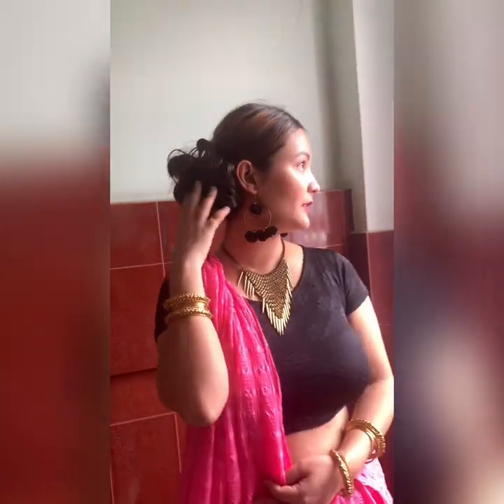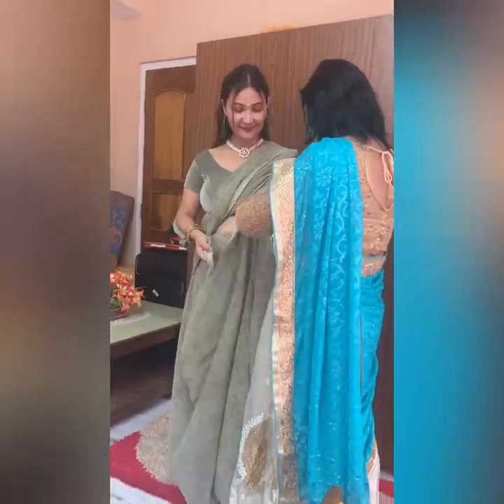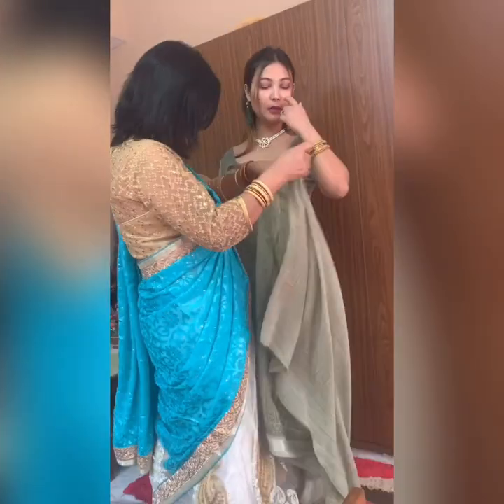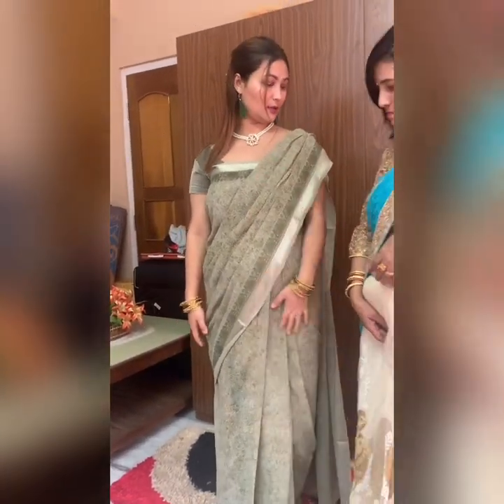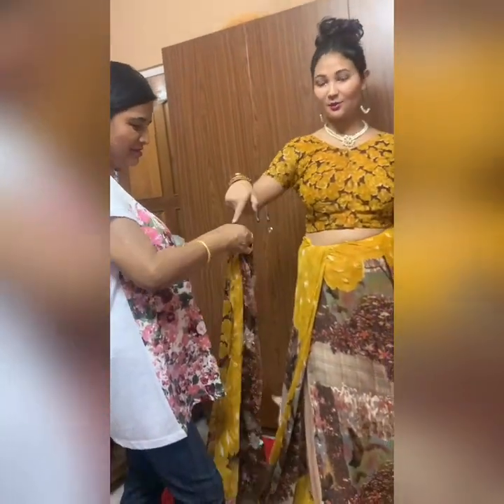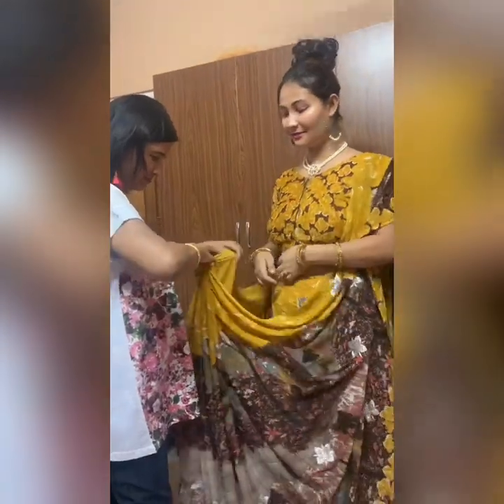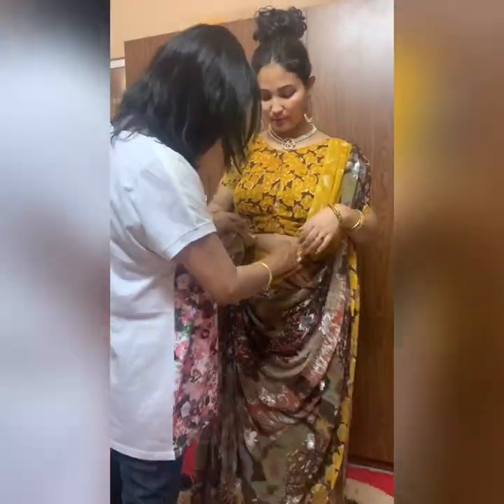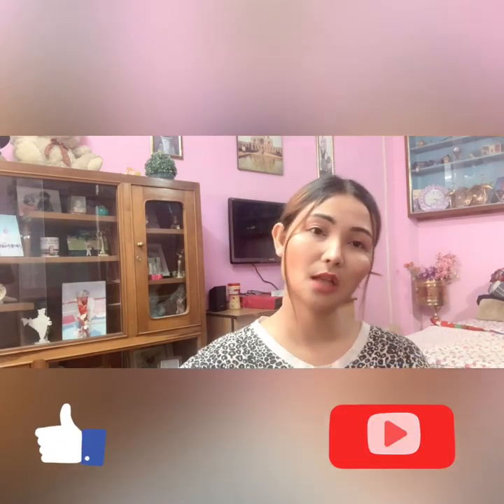WEARING A SAREE IN A DIFFERENT STYLE.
Hello guys!
                 Hope everyone is staying at home...due to some technical problem video could not be uploaded early so here I am..with another video finally..
favourite..